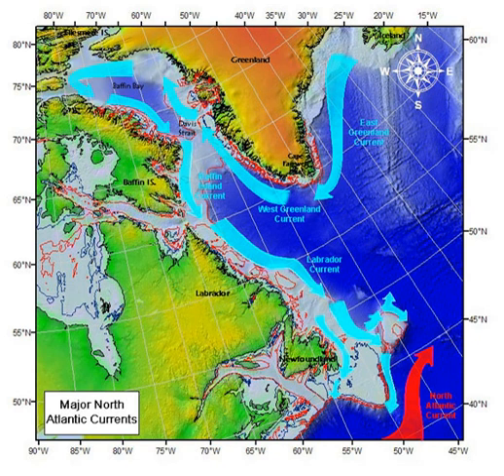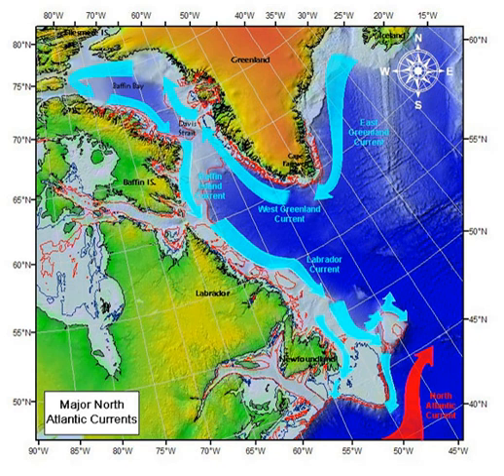Labrador Current | Wikipedia audio article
00:01:01 1 Flow of the current
00:03:23 2 Iceberg transport

- Socrates

SUMMARY
The Labrador Current is a cold current in the North Atlantic Ocean which flows from the Arctic Ocean south along the coast of Labrador and passes around Newfoundland, continuing south along the east coast of Nova Scotia. It is a continuation of the West Greenland Current and the Baffin Island Current. It meets the warm Gulf Stream at the Grand Banks southeast of Newfoundland and again north of Outer Banks of North Carolina. The combination of these two currents produces heavy fogs and has also created one of the richest fishing grounds in the world.
In spring and early summer, this current transports icebergs from the glaciers of Greenland southwards into the trans-Atlantic shipping lanes. The waters of the Labrador Current have a cooling effect on the Canadian Atlantic provinces and USA upper Northeast coast from Maine south to Massachusetts.